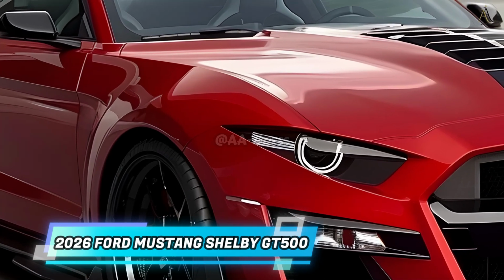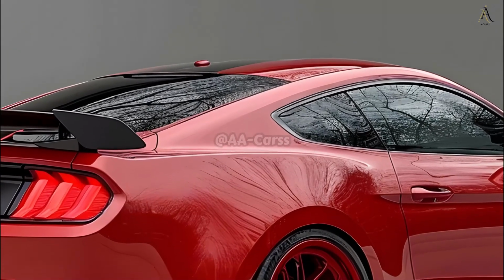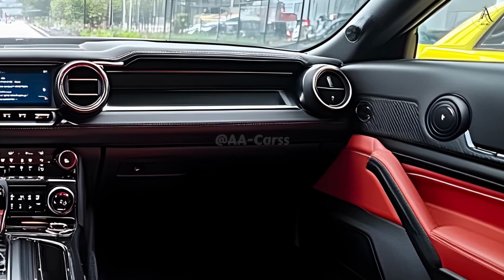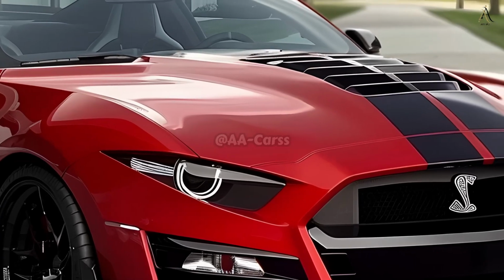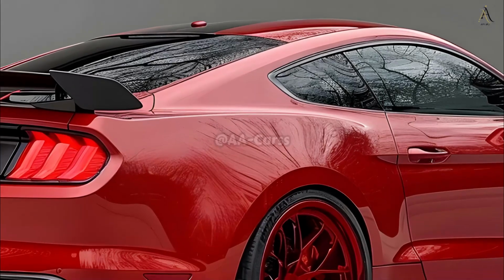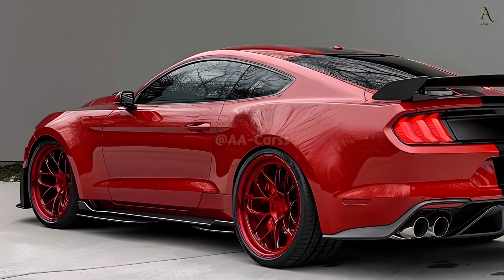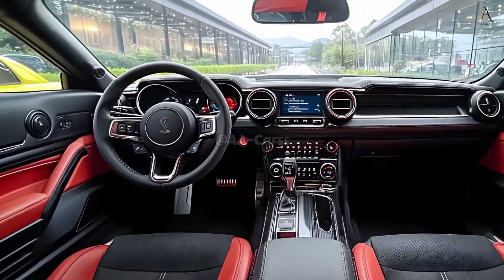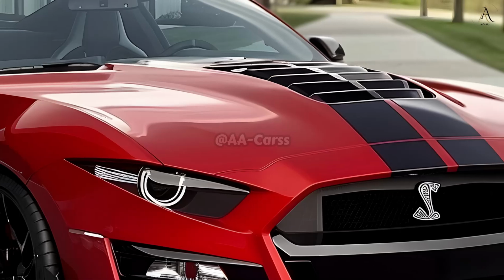2026 Ford Mustang Shelby GT500 - Power, Precision, and Pure Performance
2026 Ford Mustang Shelby GT500 - Power, Precision, and Pure Performance

Power, accuracy, and daring design come together in perfect harmony in the 2026 Ford Mustang Shelby GT500, making it more than just a muscle car. In a daring leap into the future of American performance engineering, the most recent version of the legendary Shelby nameplate builds on decades of Mustang legacy. The GT500 stubbornly sticks to the unadulterated feel of internal combustion while fusing tradition with innovation in a manner that only Ford can provide, even as the globe enters an age of electrification and sophisticated driver-assistance technologies.

The 2026 GT500 is not a car that can be described as understated the second you lay eyes on it. Its aggressive posture, wider fenders, and practical aerodynamic features aren't merely for show. Careful engineering went into every nook and cranny to maximize downforce and minimize drag. A more aggressive grille, part of the revised front fascia, directs more airflow to the brakes and engine. When seen directly in a rearview mirror, the car's LED lighting components are more distinct and angular, lending it a more contemporary and menacing appearance.

A reworked version of the supercharged 5.2-liter Predator V8 engine powers the 2026 Shelby GT500. With its impressive 800 hp and 665 lb-ft of torque, this powertrain is the most potent Mustang ever built. A combination of enhanced cooling, strengthened internals, and a redesigned supercharger housing allowed Ford's engineers to squeeze out this extra performance without sacrificing the engine's reliability. The end result is an engine that consistently produces a scream of anger, lap after lap.